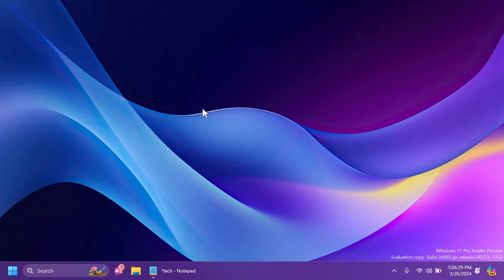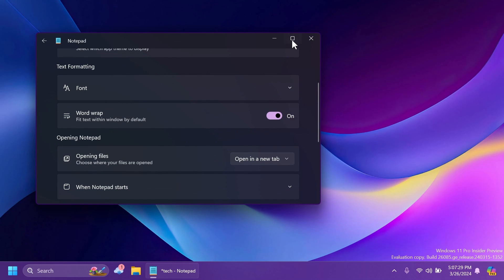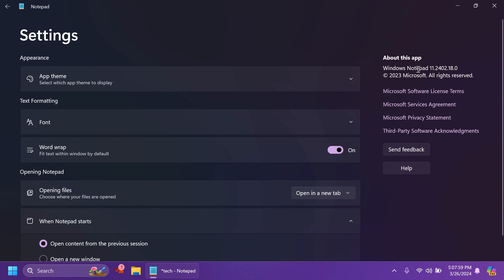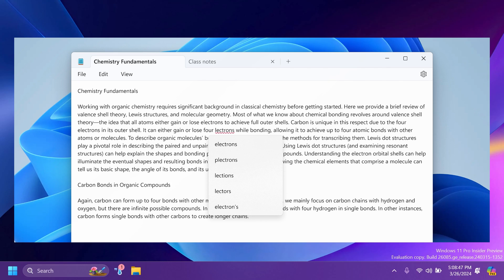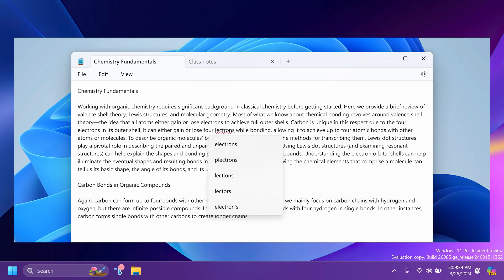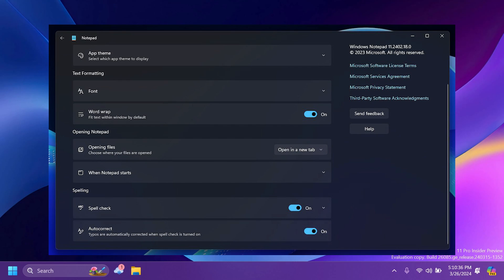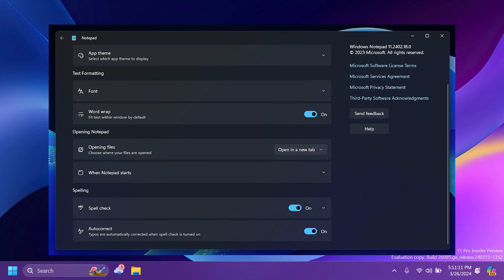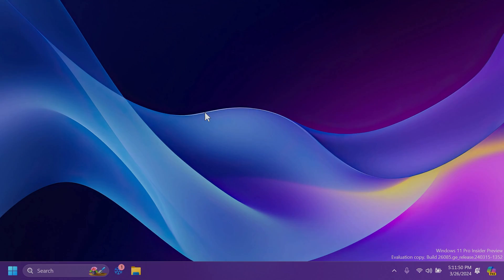New Notepad App Update in Windows 11 - Autocorrect, Spellcheck, New Settings, and more